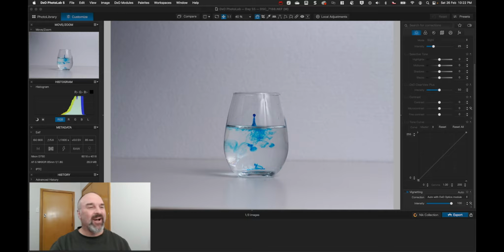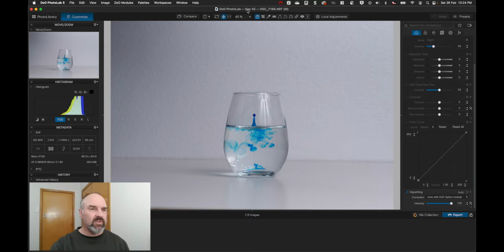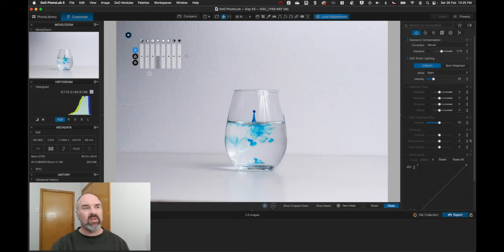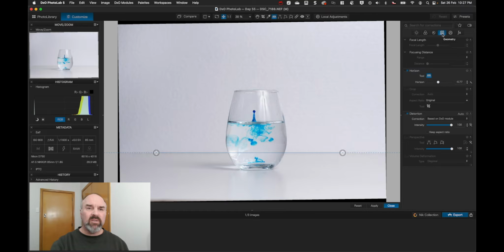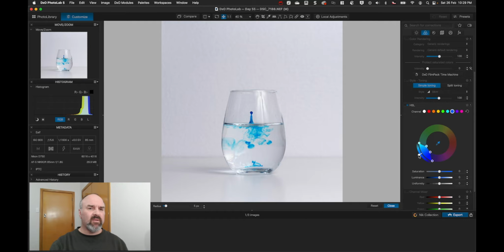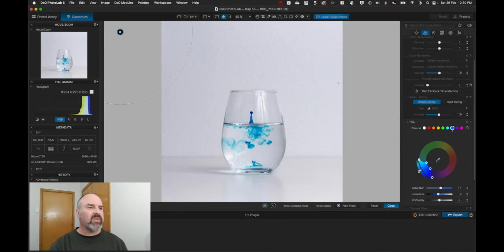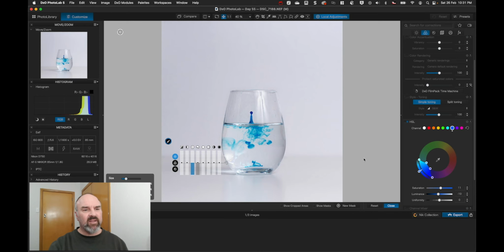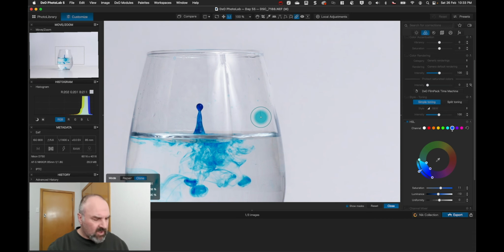HSL and microcontrast in DxO Photolab 5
A little bit of fun as I tried something completely new - photographing a water splash. And of course then processing it in DxO Photolab 5. A few new techniques I haven't used in a video yet so hopefully something new.

This image is part of my photo-a-day project for 2022. Check it out here if you are inclined